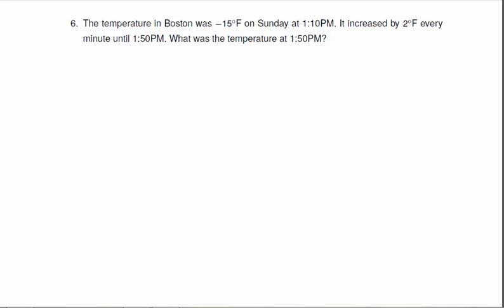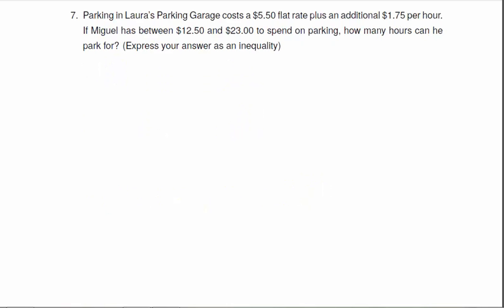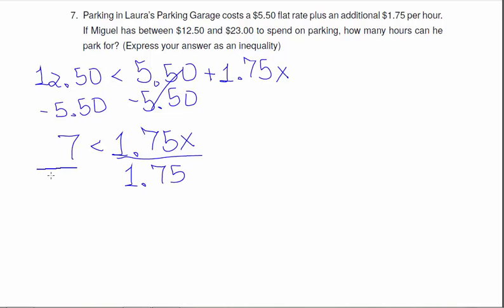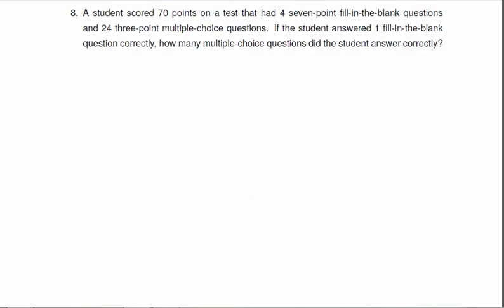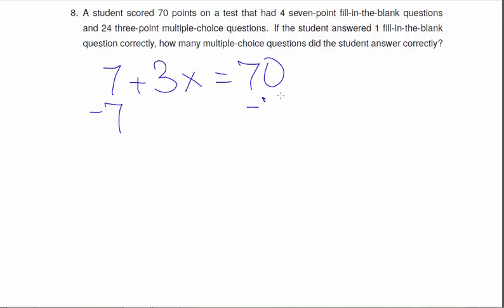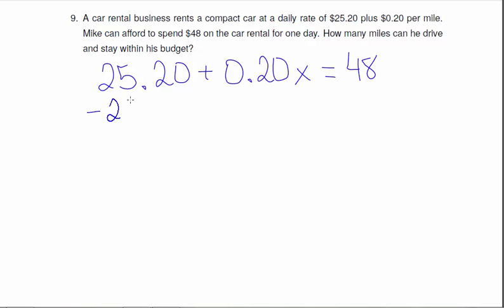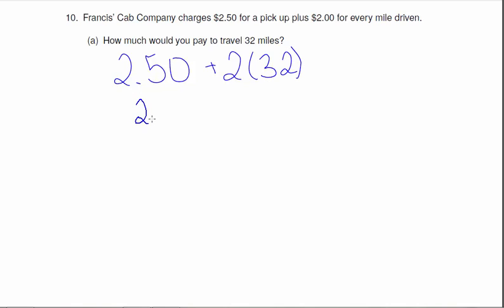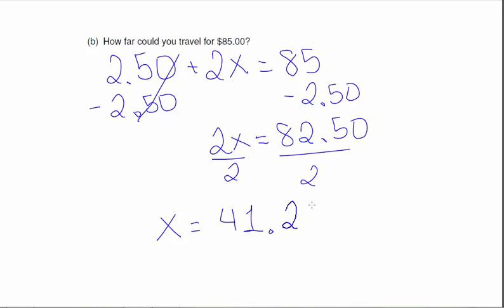Math 097 Midterm Review: Problems 6-10 (Newer Version Available)